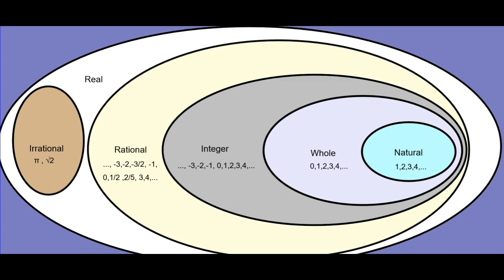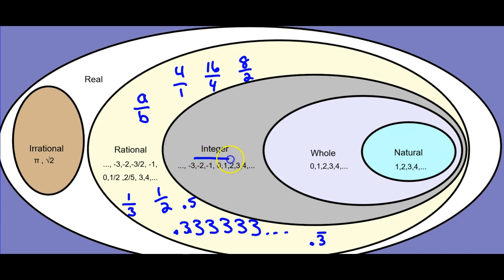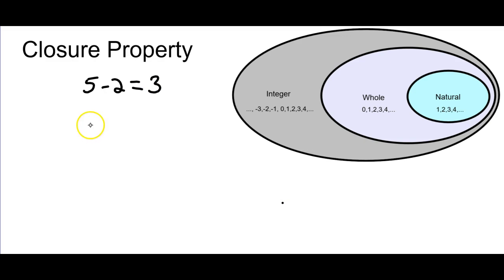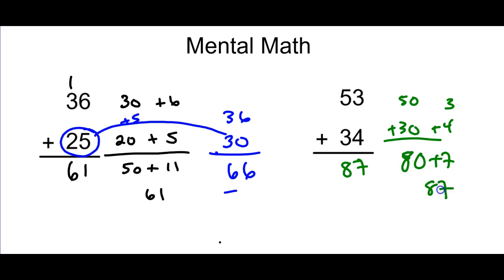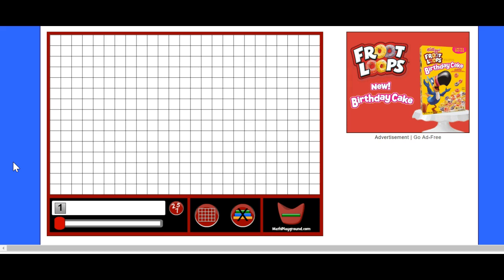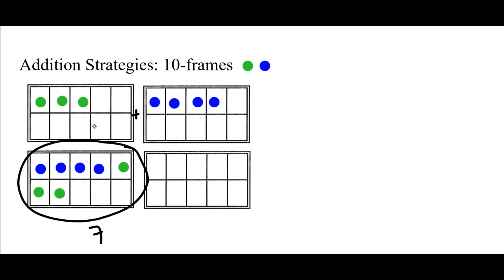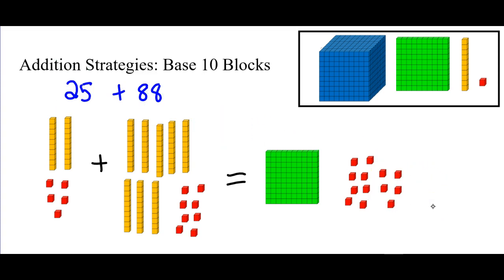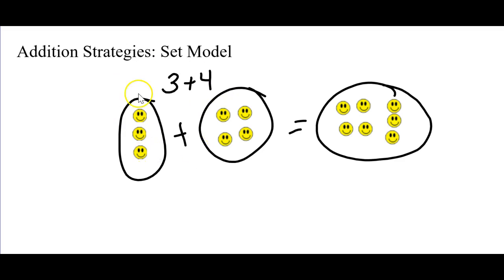MATH 208 Day 3: Number Sets and Natural Number Addition Stra